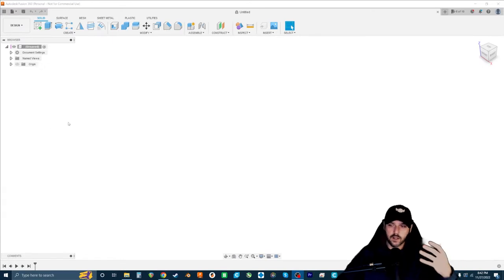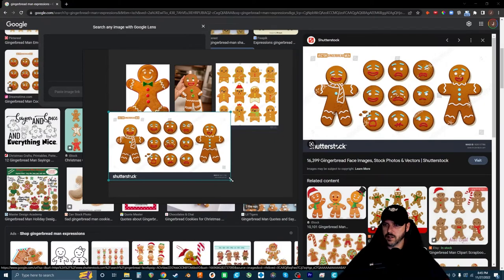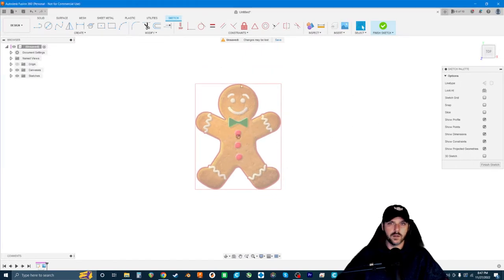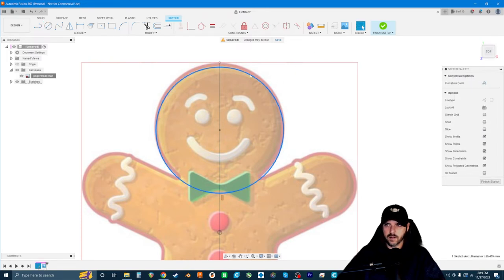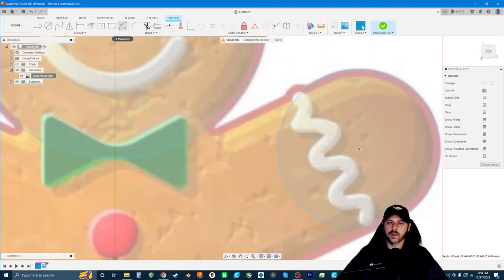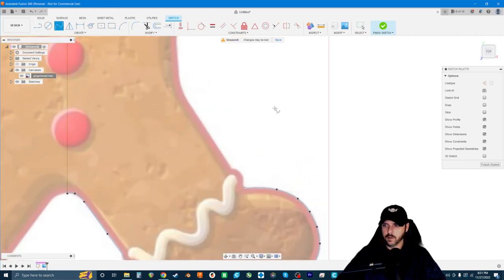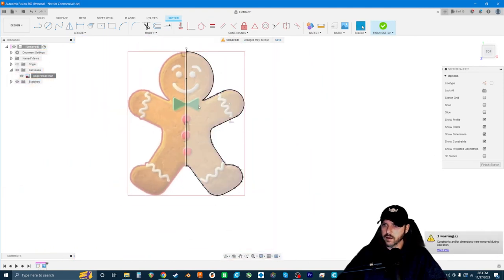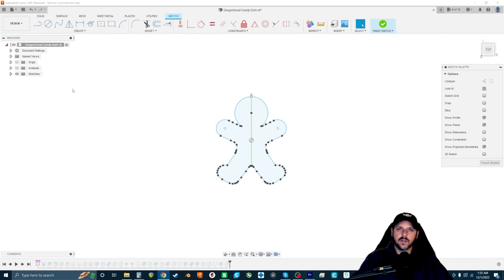Tutorial: Part 1 Modeling a Gingerbread Man Candy Dish in Fusion 360 (Beginner Tutorial)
Part 1: A beginner friendly tutorial walking you through my process of designing a Gingerbread Man Candy Dish in Fusion 360.

If you would like to support this channel and my work, you can feel free to check out my Patreon where you can gain access to all of my models as well as exclusive tutorials and more.

Fusion 360 Tutorial Series, Beginner Friendly Fusion 360 Tutorial, How to 3D Model in Fusion 360